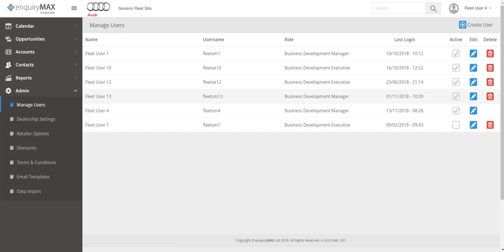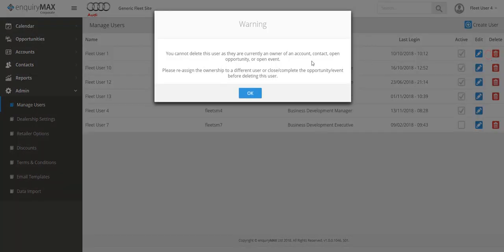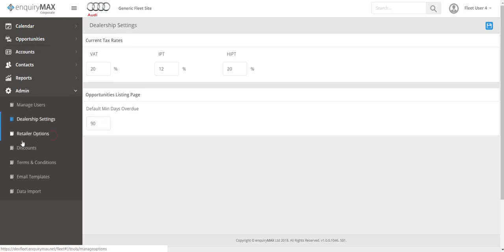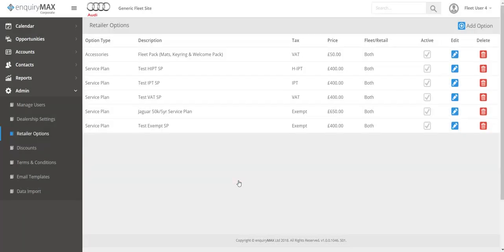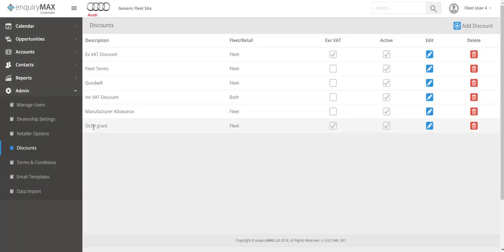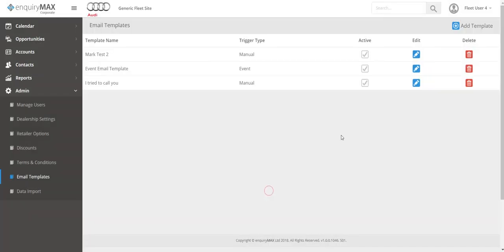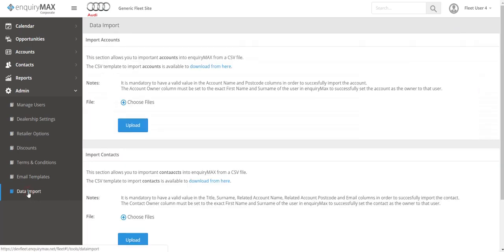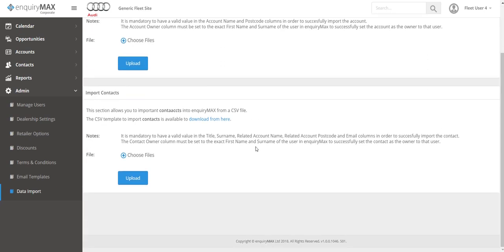enquiryMAX Fleet & Business Admin